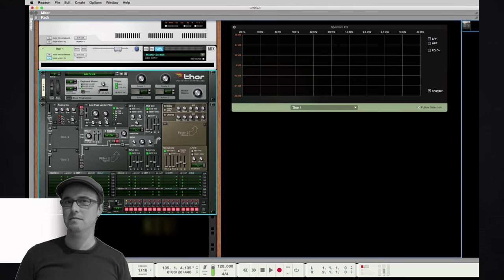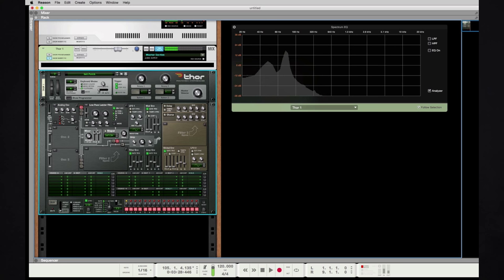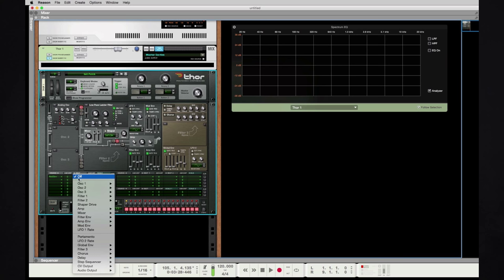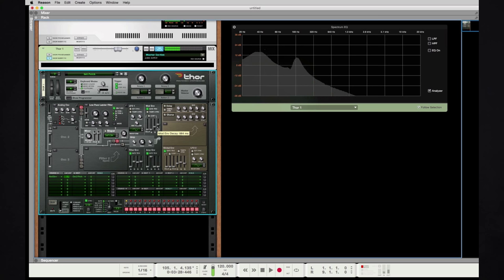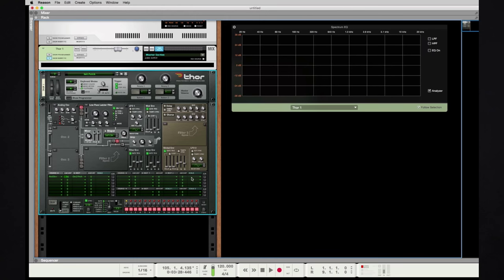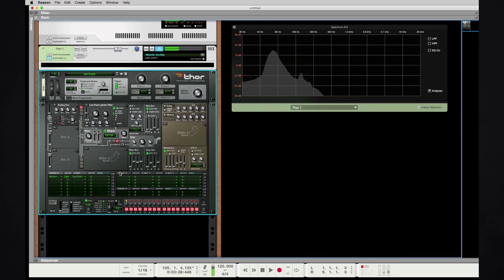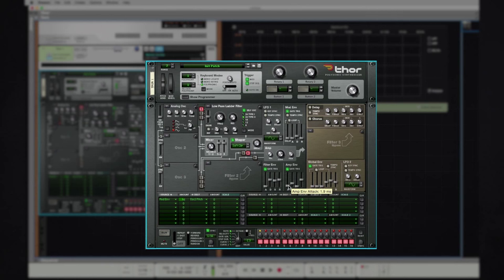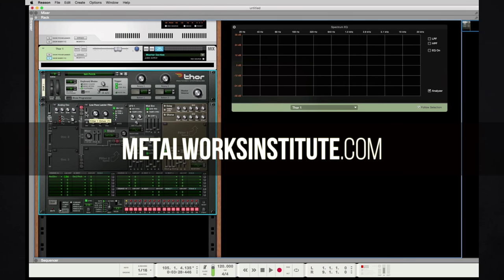Reason Tips - Recreating the 808 Kick Drum with Thor | Metalworks Institute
Metalworks Institute Instructor Kevin Pooler demonstrates how to create the famous 808 kick drum sound with Reason's Thor.

To learn more about Metalworks Institute and our comprehensive diploma programs